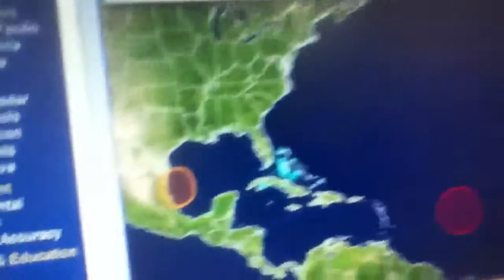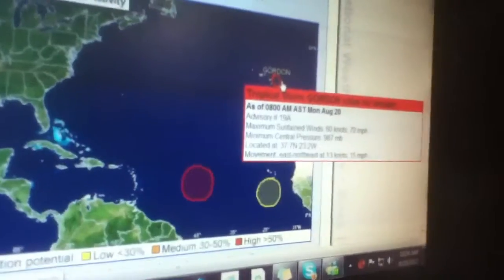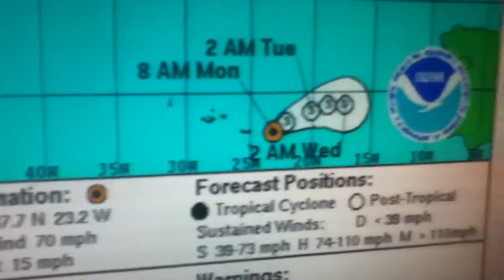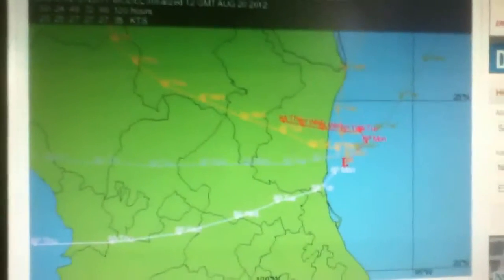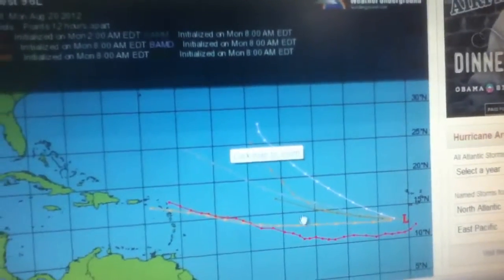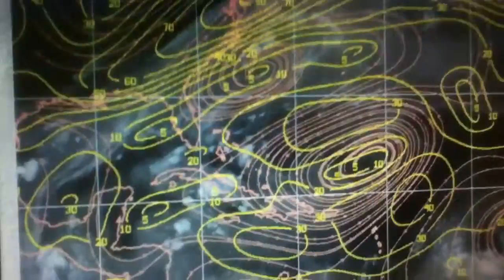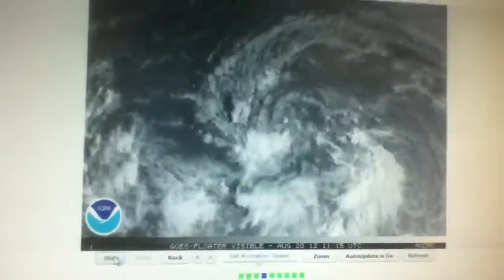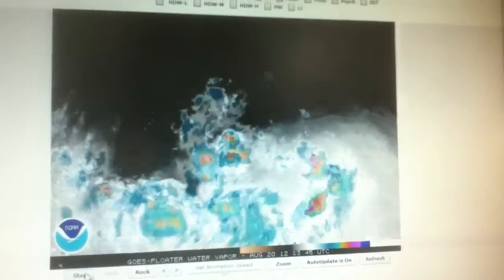Tropical Update Monday August 20, 2012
Remains of Helene still in the west gulf of mexico, Hurricane Gordon now Tropical Storm Gordon is east of the Azores heading towards Spain and Portugal, new invest 96 just southwest of the Cape Verde islands and invest 94 in the central Atlantic.